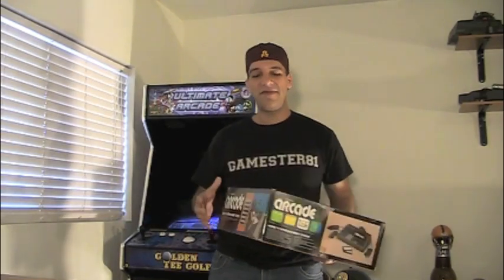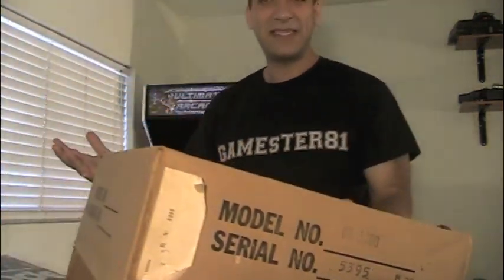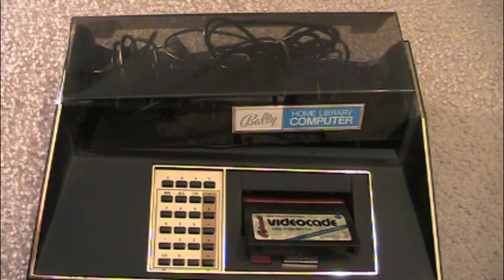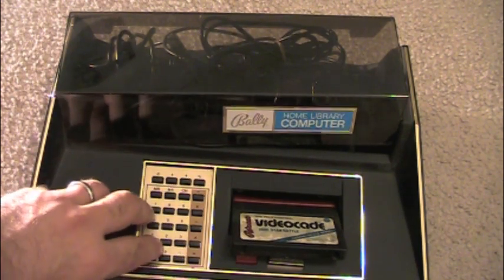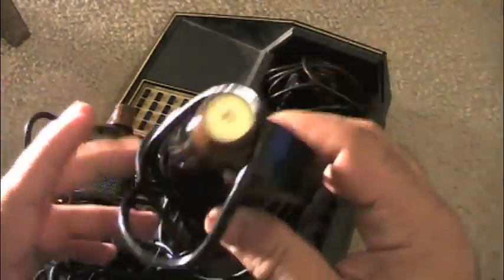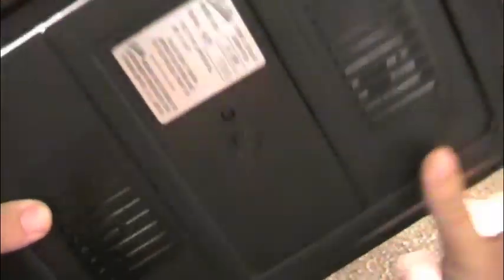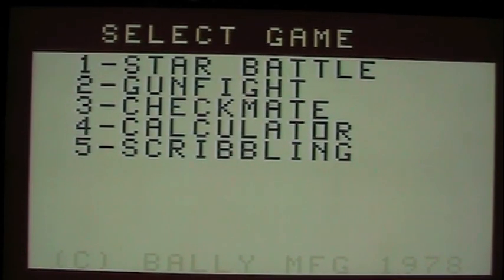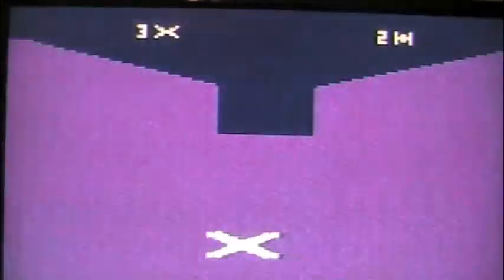Rare Bally Home Library Computer System Review - Gamester81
The Bally Home Library Computer was released by Bally in 1977, and only available through mail order.  The system would later change its name to the Bally Astrocade